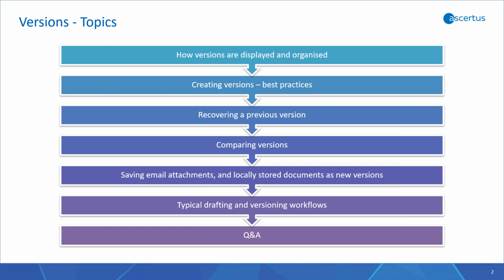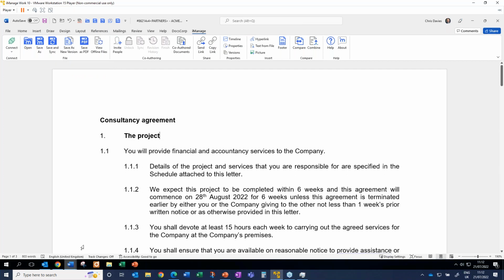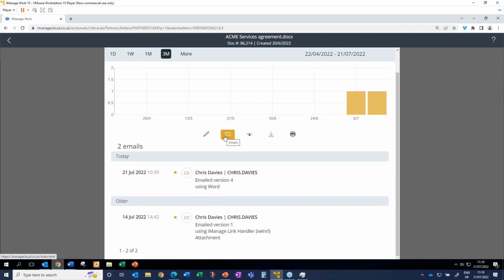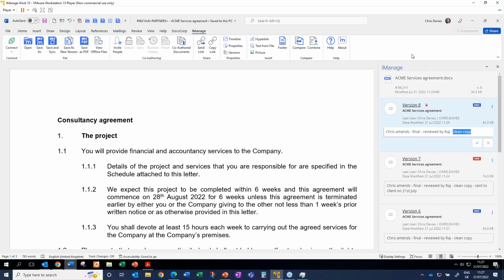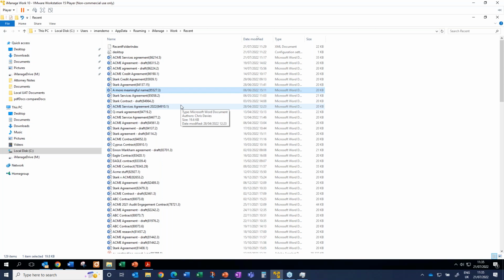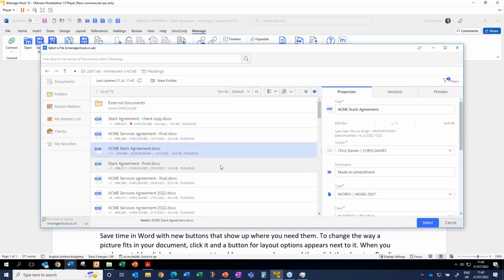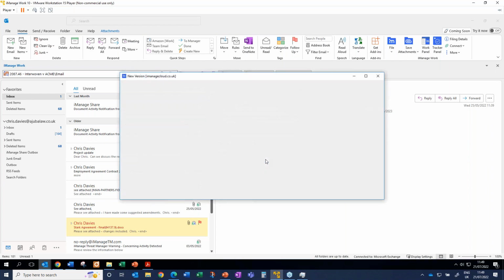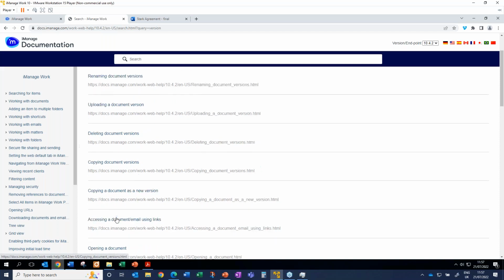Ascertus Top Tips - Ep 3 - iManage Work Version Control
One of the biggest benefits of using iManage Work is it's powerful version control functionality. It’s vital to know which document is the latest version to minimise risks, save time and to manage the drafting process in a simple and logical way. In this session we will explore version control in detail, discuss best practices and review typical scenarios where version control needs to be considered.

- Creating Versions
- Locating and understanding how versions are displayed and organised
- Recovering documents from a previous version
- Comparing versions
- Saving email attachments, and locally stored documents as new versions
- Typical drafting and versioning workflows
- Q&A

This session will be delivered via iManage Work 10. For more information videos ascertus.com